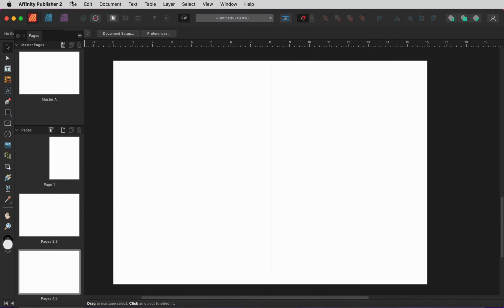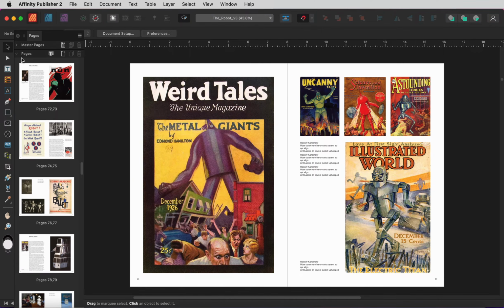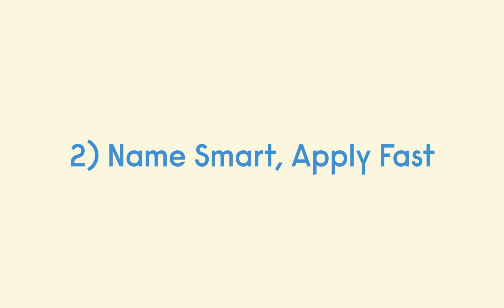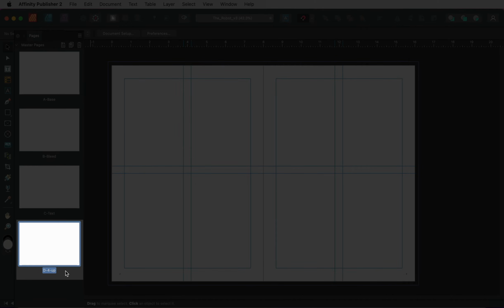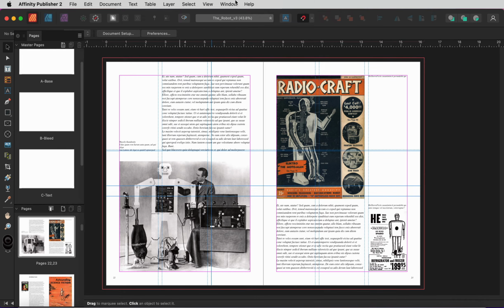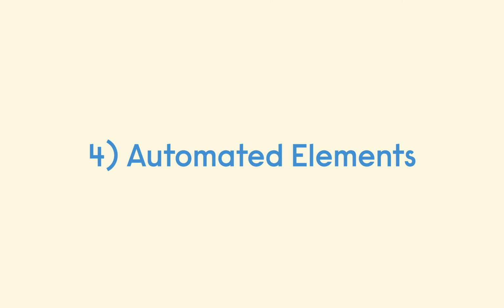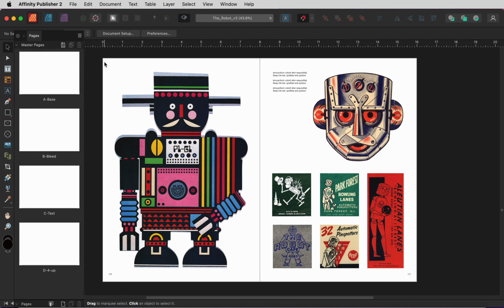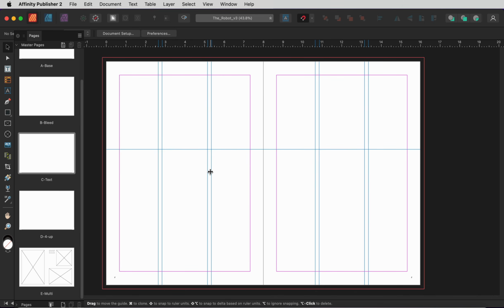5 Essential Tips for Master Pages in Affinity Publisher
In this tutorial, I'll show you how to use Master Pages in Affinity Publisher 2. Topics include: editing linked master pages, inserting pages numbers, creating multiple master pages, applying master pages, creating a master page from an existing page, and more.

TOC
00:00 Intro
00:20 Multiple Masters
01:48 Name Smart, Apply Fast
03:18 Edit Smart: Local vs. Linked
04:19 Automated Elements
04:53 Picture Frame Mastery
05:56 Conclusion